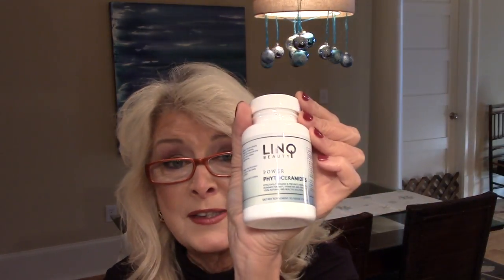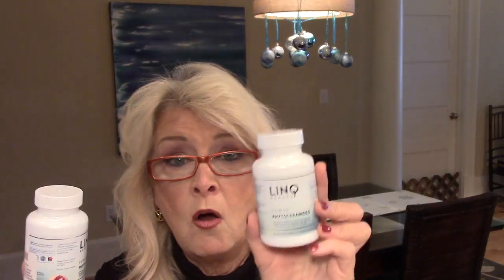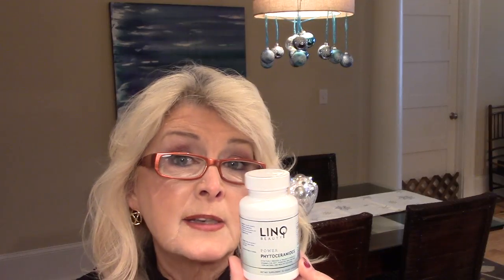My Winning Combo ~ Pt. 2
I'm 72 years old. it's a process. This is Part 2 of my winning skincare combo...

To order Linq Beauty Phytoceramides:

To order Rosehip Oil with Vitamin E:

~Camera Used: Canon Vixia HF R500

~Carol from the OH CAROL SHOW put together this list of

* As many of you know, it takes a lot of time to plan, set up, film, edit and upload videos.  Getting to reply to your comments is the best part.  These companies pay just pennies when one of my subscribers purchases using my link.  Many times you are able to receive a discount and that will be noted when available.

I've also recently partnered with FameBit.  From time to time I will accept payment for featuring a product on my channel.  It will always be a product/service that I've chosen because I truly feel it is something that many of you may want to know about.  I research the product prior to accepting the offer and always with the understanding that it will be an honest review on my part.